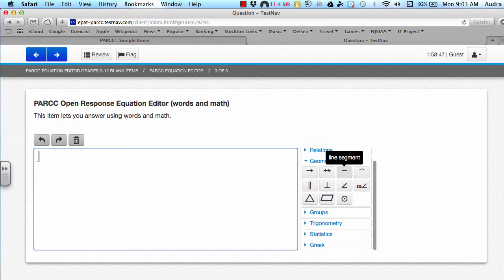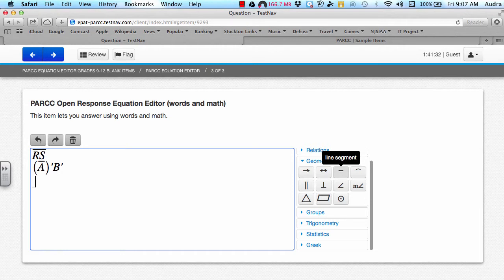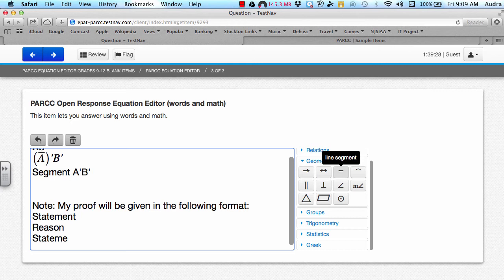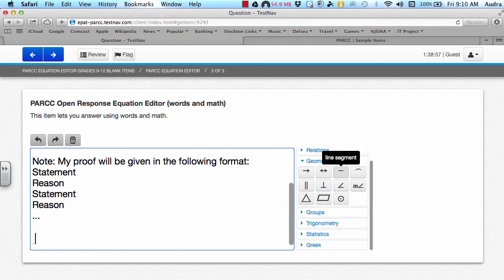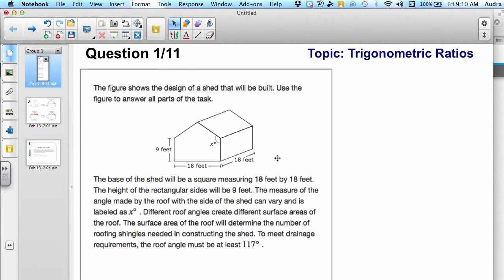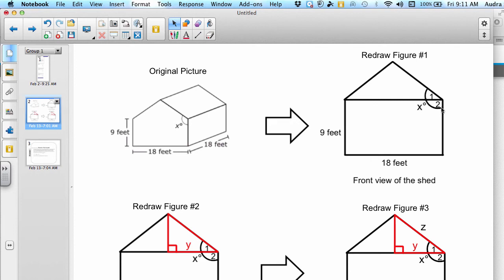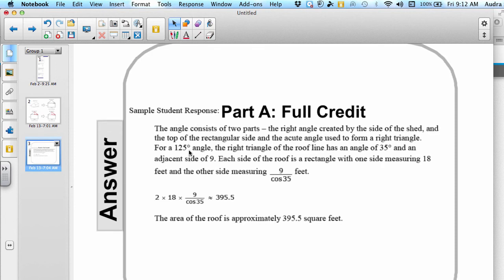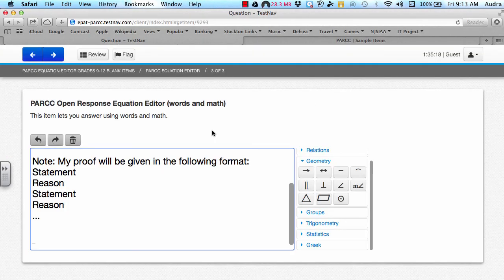PARCC Video3 Geometry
This video will help students prepare to take the PARCC assessment for High School Geometry. Created by NJ Center for Teaching and Learning. See our free course content for K-12 science and math